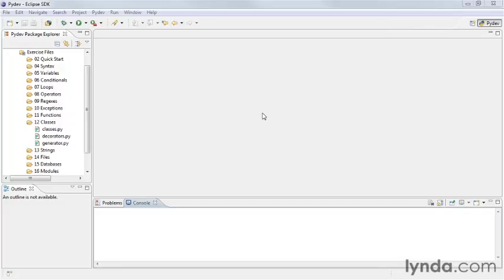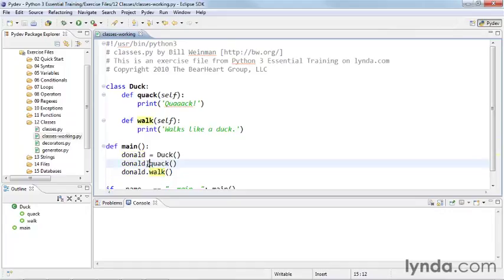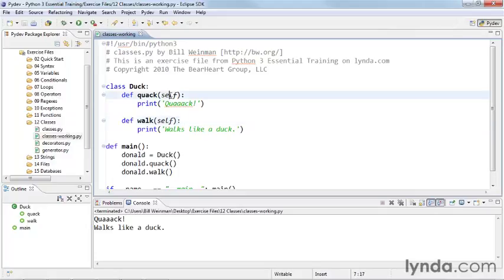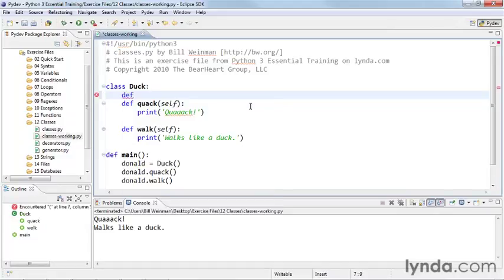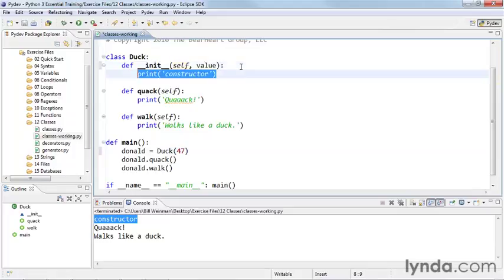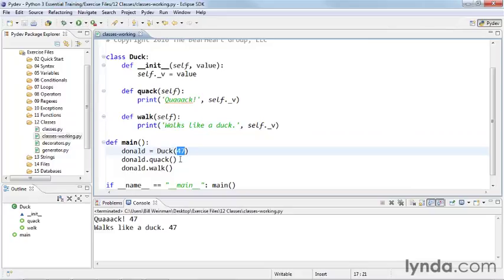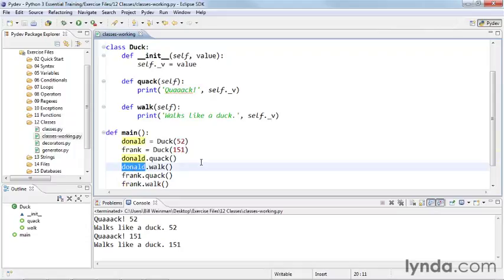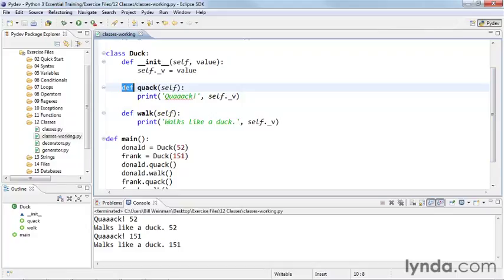1202 Using methods